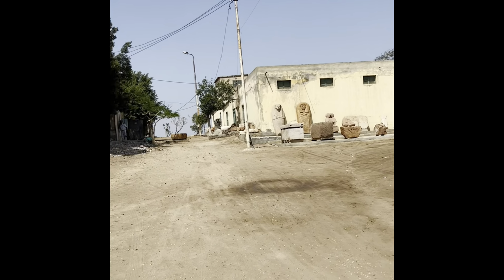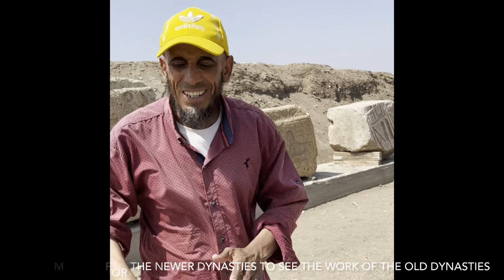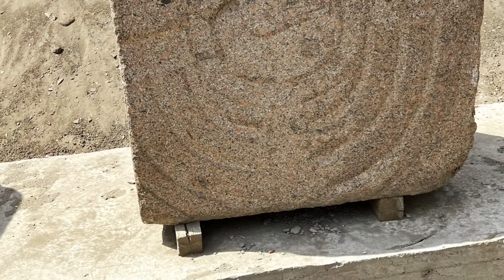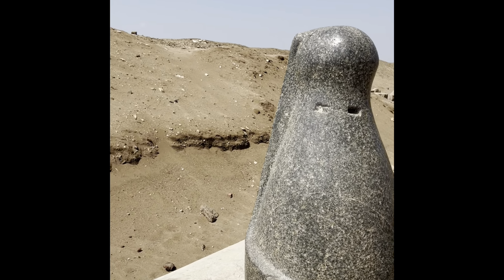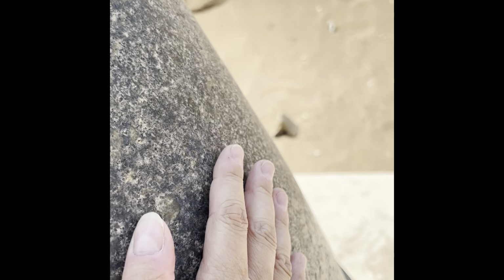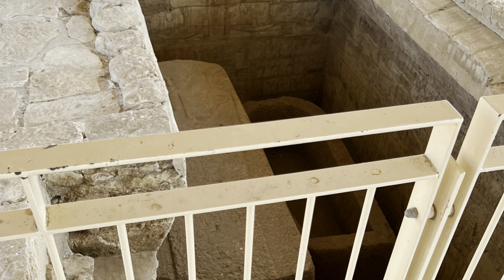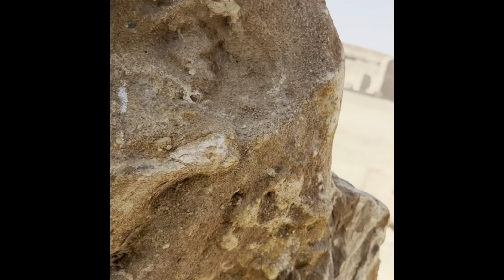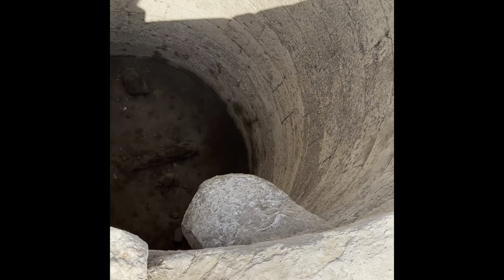Seriously - I found a finger in Ancient Tanis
Ancient Tanis - a museum of the earlier dynasties for the later ones. Find, repair, rework, reuse.